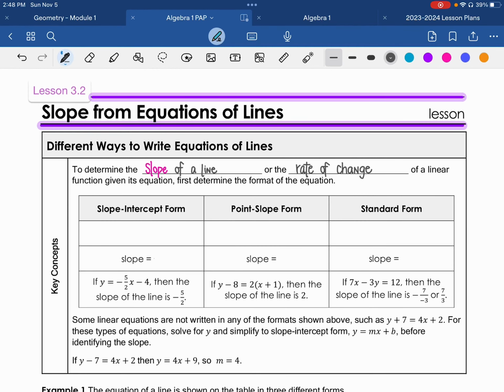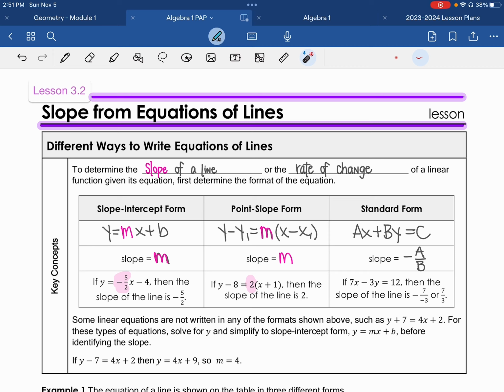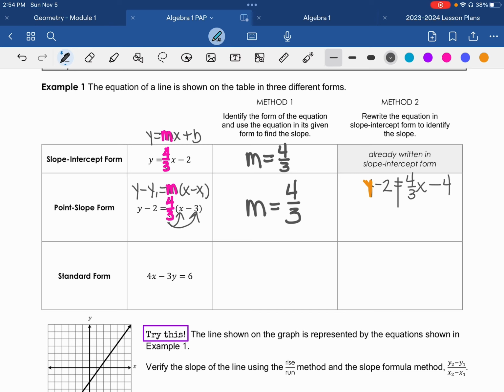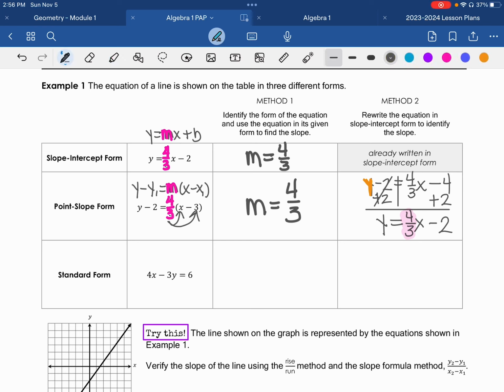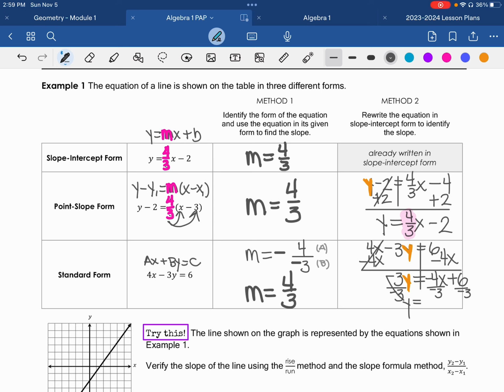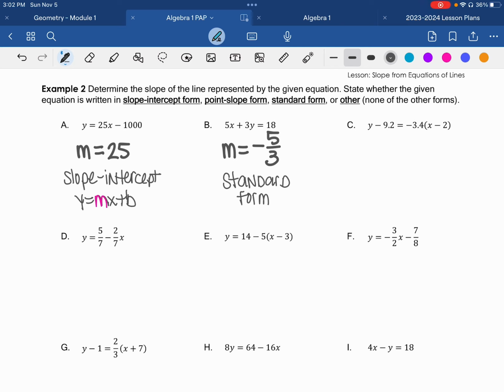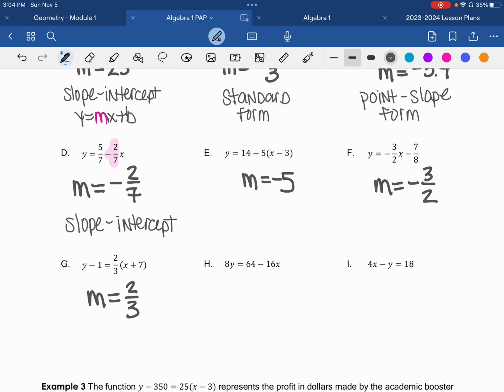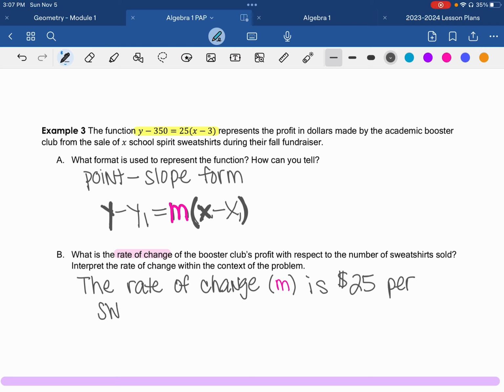Alg1PAP Lesson 3.2 Slope from Equations of Lines